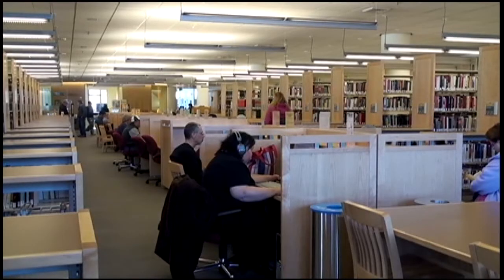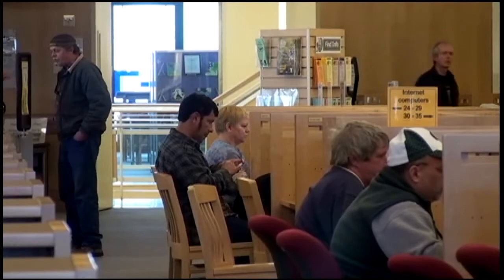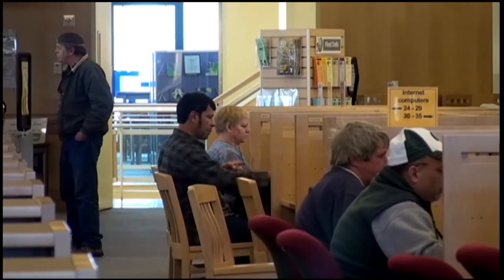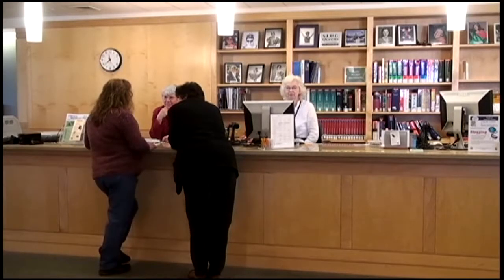BED BUGS AT THE LIBRARY